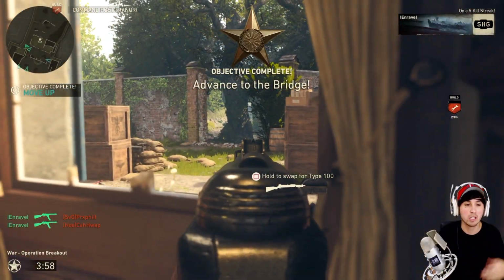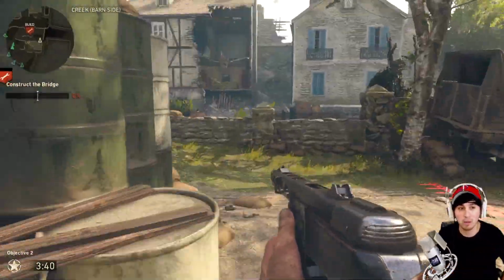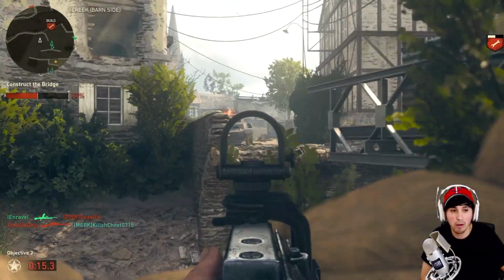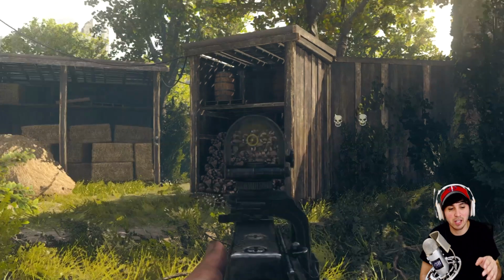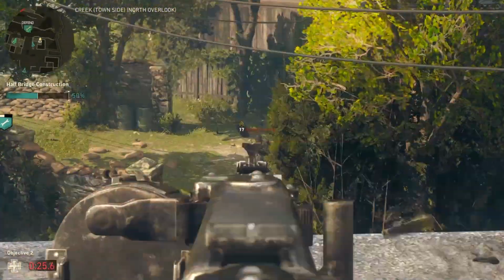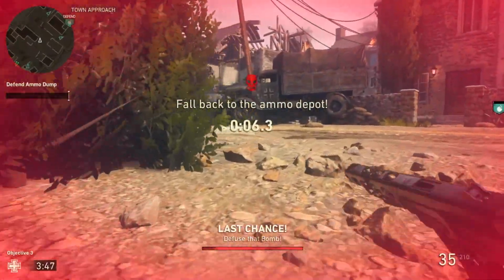FULL WAR GAMEMODE GAMEPLAY! 85+ Kills, How To Play, Tips & Tricks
Video Title: FULL WAR GAMEMODE GAMEPLAY! 85+ Kills, How To Play, Tips & Tricks